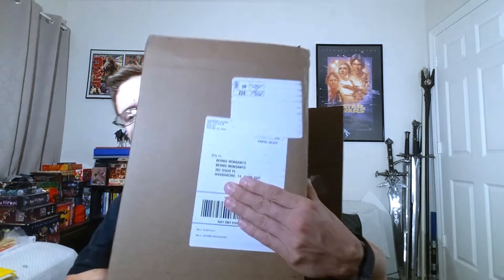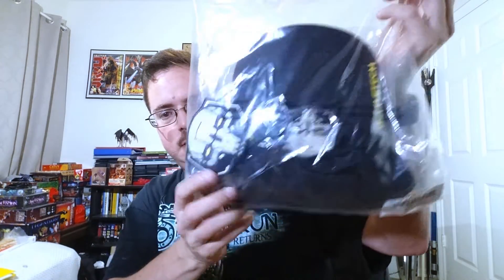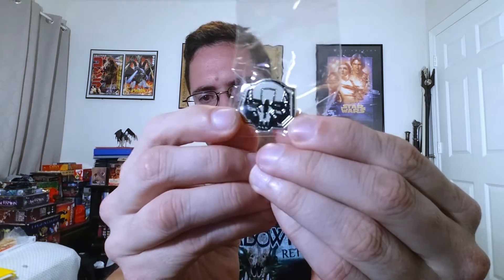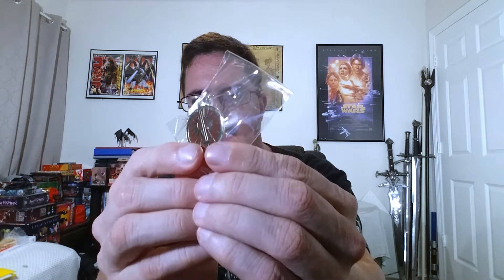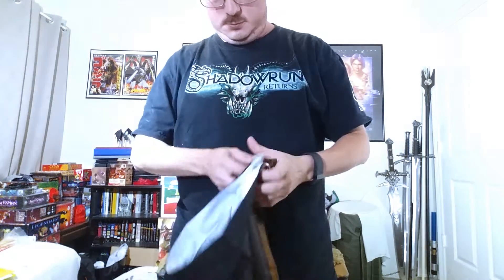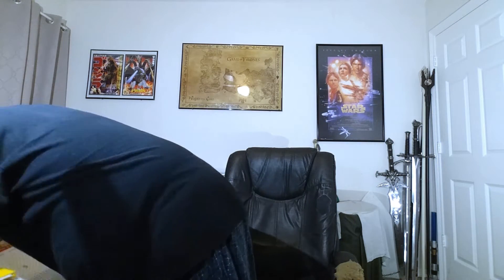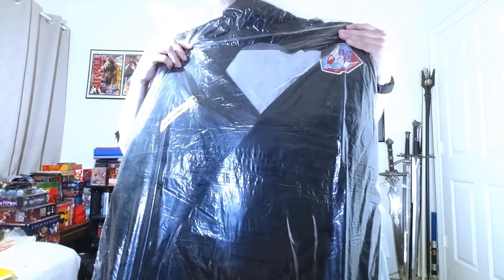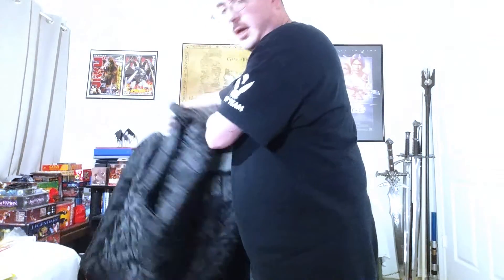Battletech Kickstarter Rewards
I exported the last video with no sound so now here is the video of me unboxing of the rewards I got from the Battletech Kickstarter that was done by Harebrained Schemes in 2015. Also, here are the links to the Kickstarter and the official Battletech website for the game coming out in 2017.

UPDATE: December 19, 2016

HBS (Harebrained Schemes) has opened their BattleTech Crowdfunded Mech store. Here is what it said in the email I got.

"...due to limitations in the license and in order to ensure that none of the funding you put towards developing BATTLETECH is at risk, we’ve set a minimum order quantity for each item and will only manufacture exactly what you order. Think of it kind of like crowdfunding - until we have enough committed orders, we won’t make the item or complete your credit card payment, and then we’ll only manufacture what is ordered."